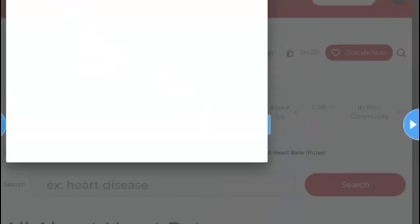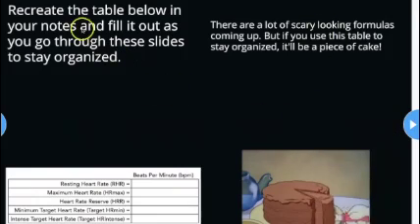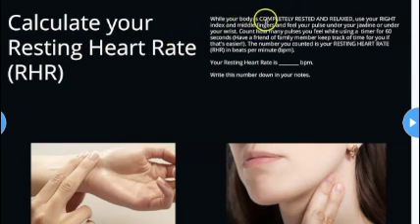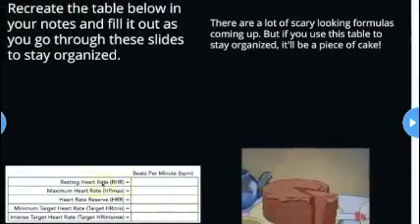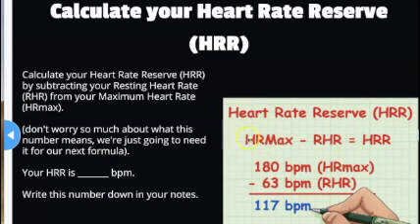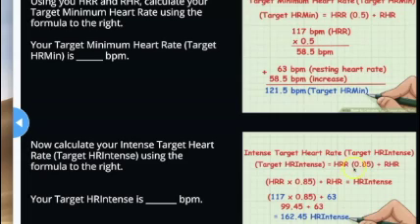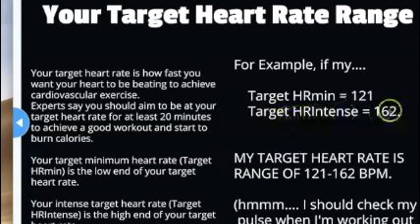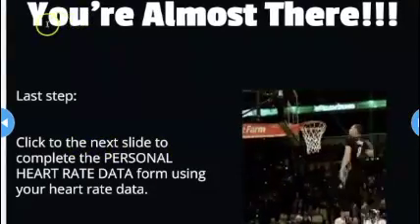PE Heart Rate Flipped Lesson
Middle/high school physical education or health flipped lesson on heart rate basics.